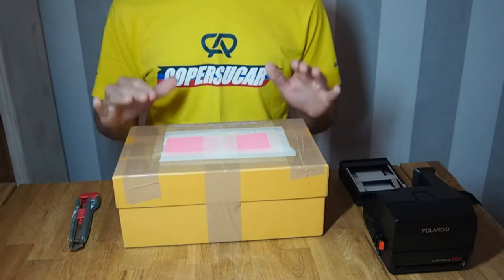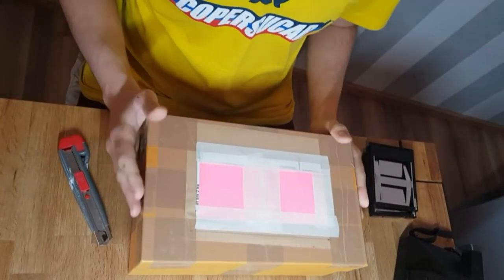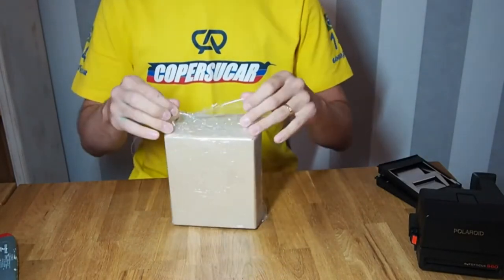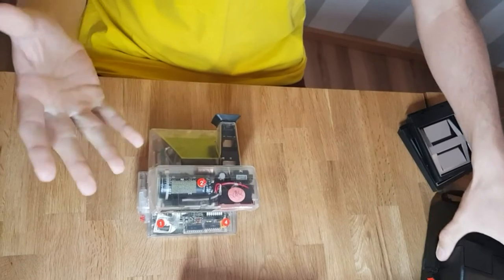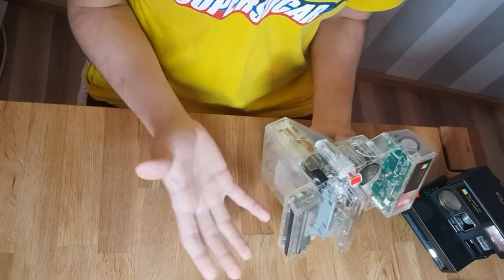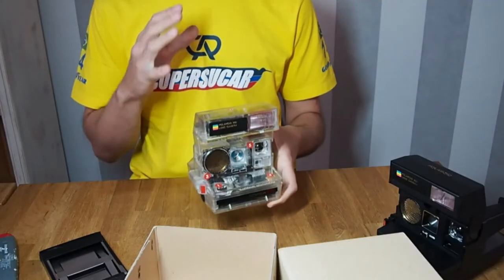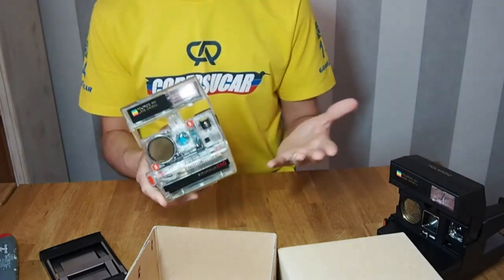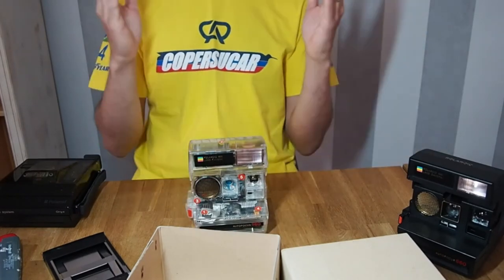Unboxing super rare Polaroid 660 AF Transparent, Polaroid demo version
Unboxing of the demonstration version of the Polaroid 660 AF, rare polaroid camera